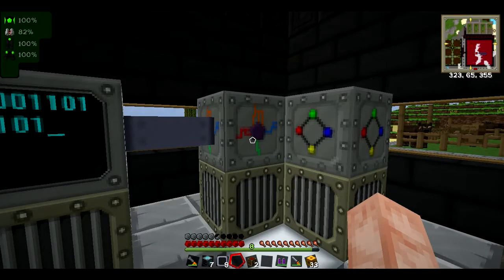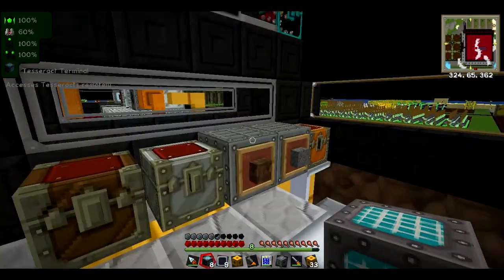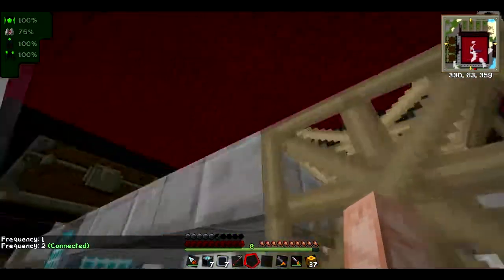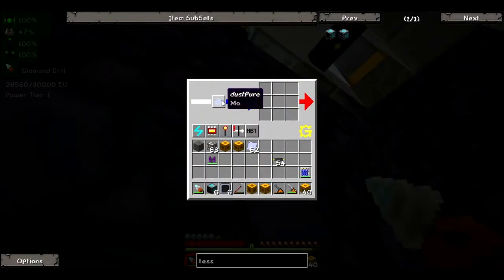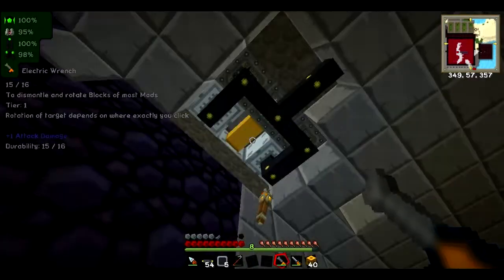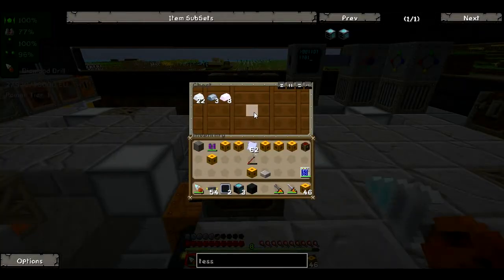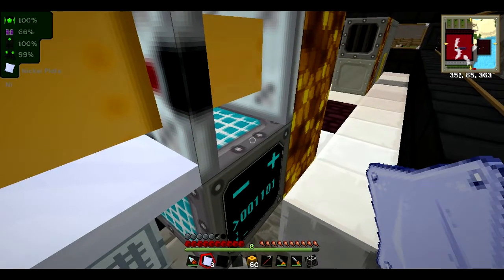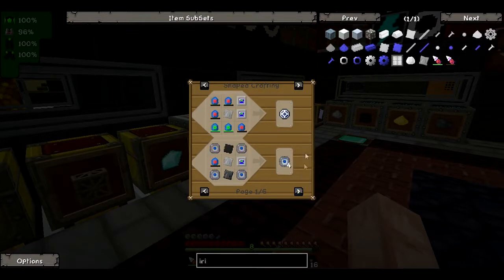Awaken Nightmare SSP Modded Gregtech core ep52